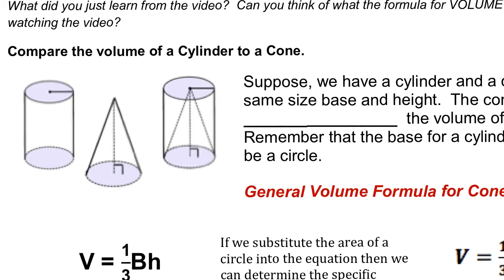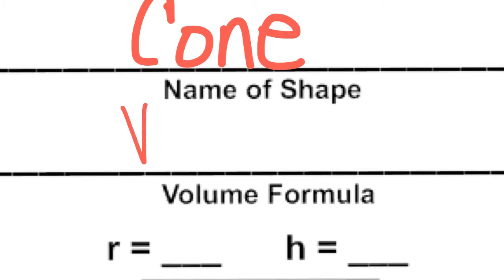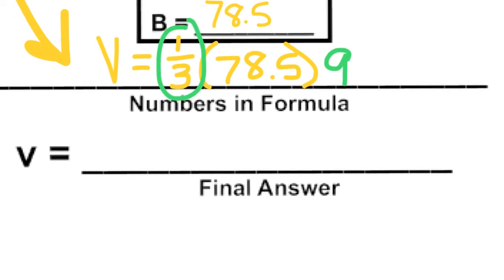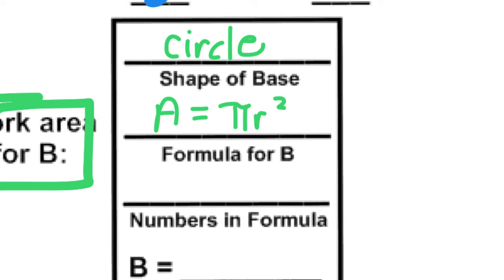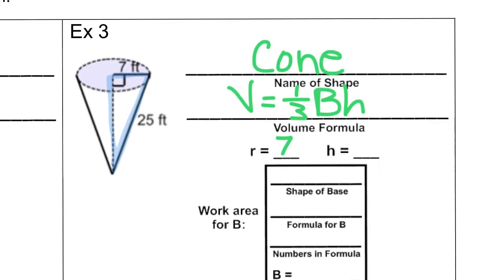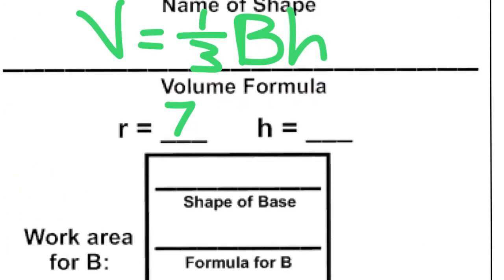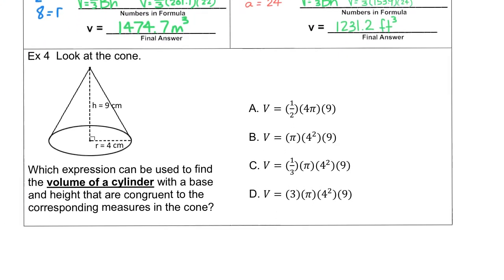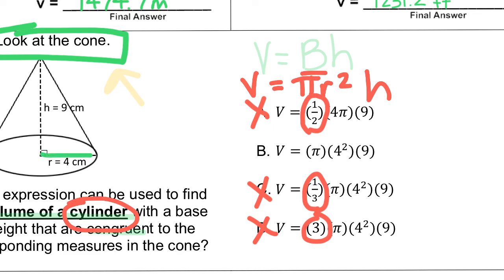Video Notes 9-3